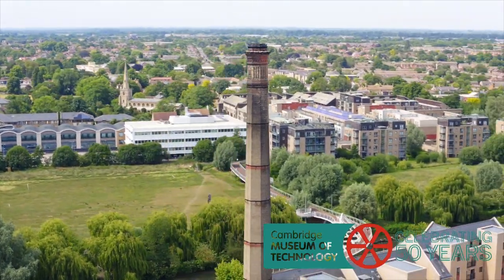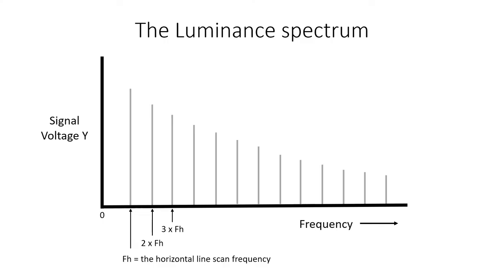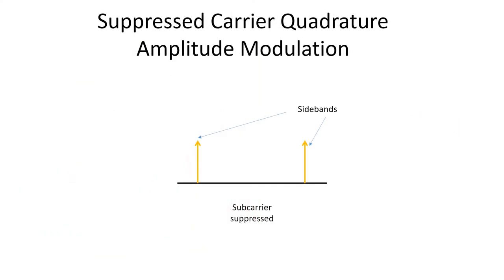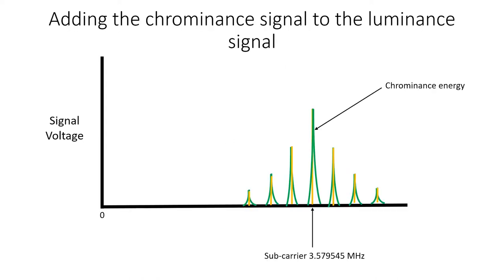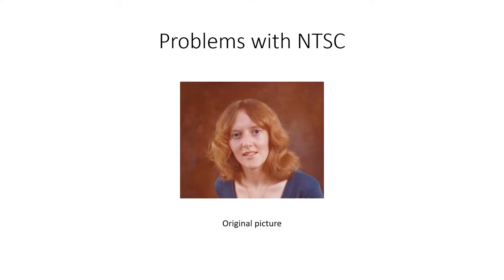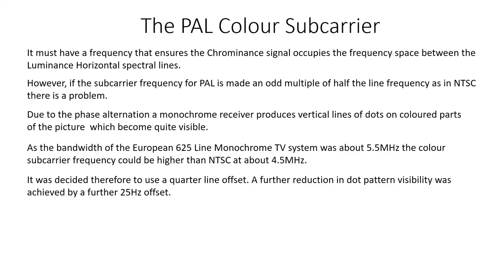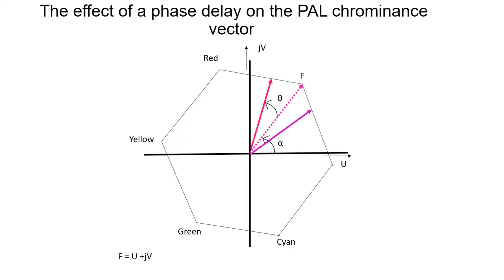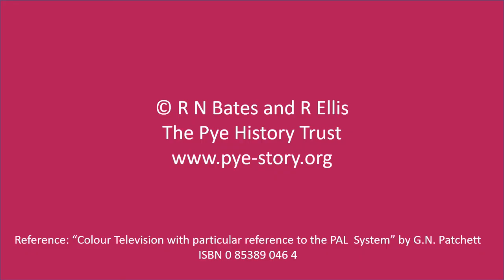How Analogue Colour Televisions Works: the Coding and Decoding Process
Pye History Trust presents the third part in its video series: “How Analogue Television Works”.

Part 1 explained monochrome (black & white) television broadcast and receiver technology.

Part 2 explained how the eye perceives colour; how colour cameras work and how the television receiver displays the original picture.

In this Part 3: a simplified explanation of how the colour signal is encoded onto the video signal by the camera and how the television receiver decodes this signal.

Like this video? Support the Museum of Technology

Audience
- Students: physics, optics
- Electronics engineers
- Broadcast enthusiasts

Contents:
0 -1 min: Introduction to the Pye Story at Cambridge Museum of Technology
1 - 2 mins: introduction to colour television
2 - 3 mins Luminance
3 - 12 mins: National Television System Committee (NTSC) system, developed in the USA
13 -20 mins Phase Alternating Line (PAL) system, developed in Europe

The Pye Story permanent exhibition at Cambridge Museum of Technology displays examples of analogue television broadcast and receiver equipment produced by Pye during the 20th century.
Video produced by R N Bates and R Ellis for The Pye History Trust, 2022.